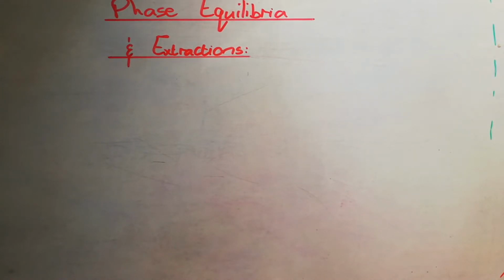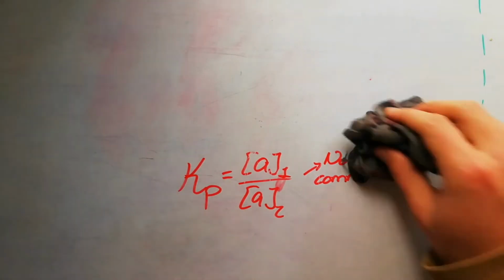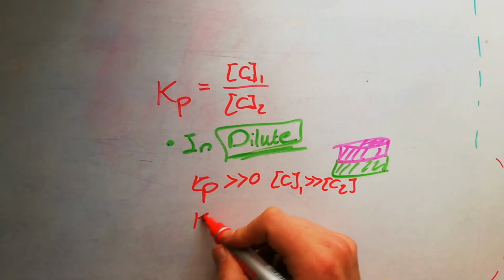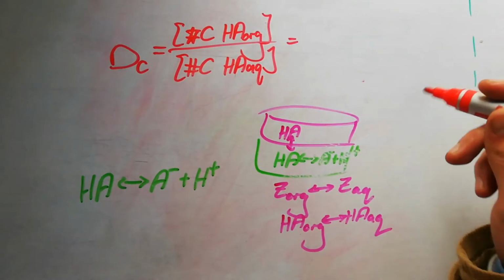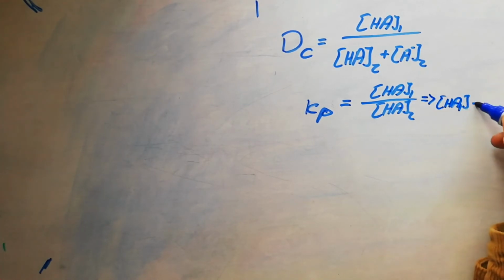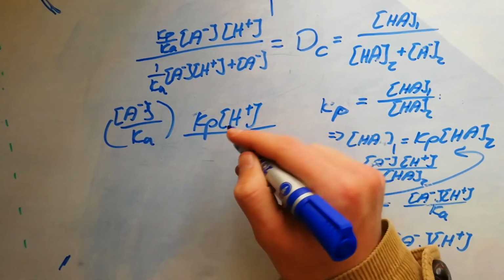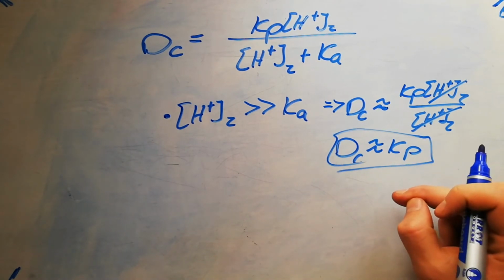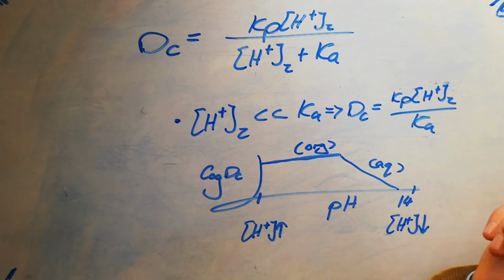Extractions & Phase Equilibria: Part 1🧪